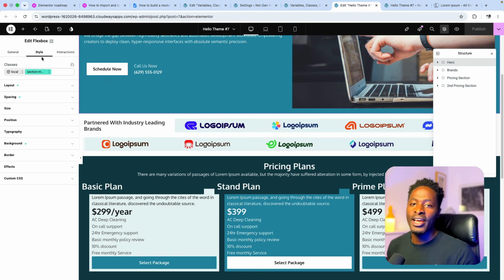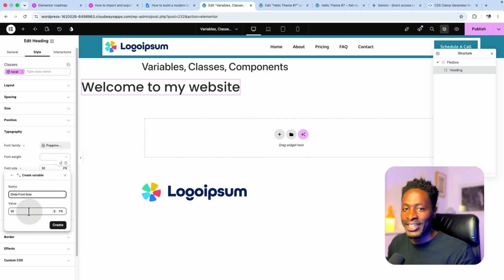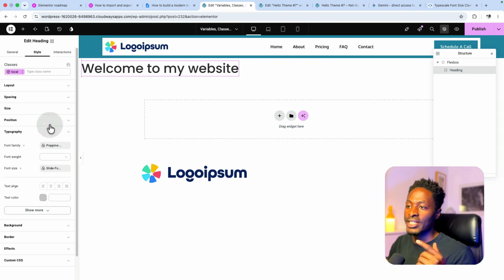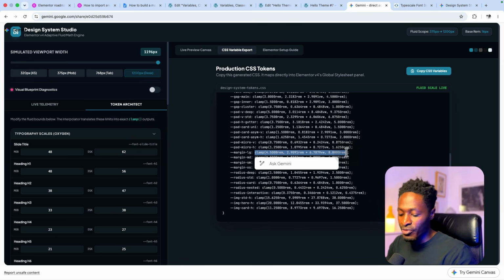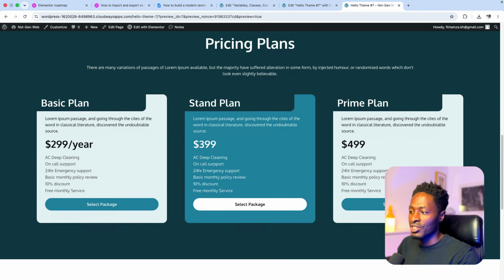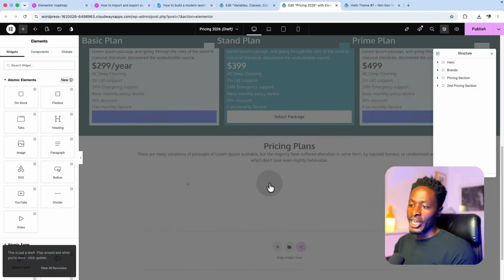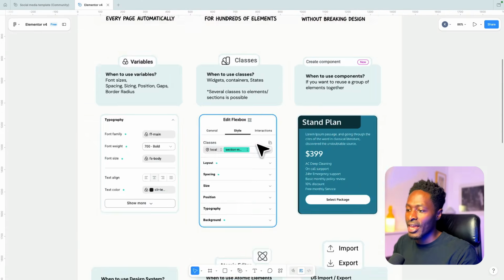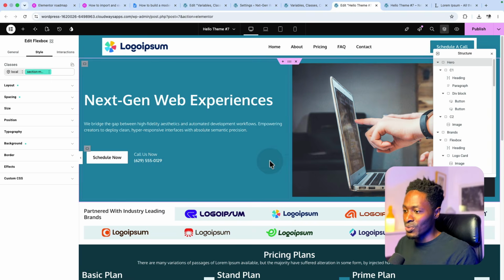Elementor V4 Atomic Editor - A Quick Guide for Beginners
Elementor v4 is here, replacing the old V3 with sections. In V4, we will have containers and more lightweight elements that will boost your website's performance by 30-40%. In video, I take you through understand how to use variable, classes and components in Elementor's Atomic Editor.

Timestaps::::::::
0:05 Intro
0:50 Using Variables in Elementor
2:57 Using Clamp () formula in Elementor (fluid sizing)
4:48 Using classes in Elementor
7:16 Create adaptive sizing and typography with Gemini
8:30 Using Elementor's V4 design system
8:54 Import and Export design system in Elementor
10:24 Creating an Elementor Component
15:35 Using Atomic Editor and Elements
17:28 Takeaways and  Take notes
19:08 Closing